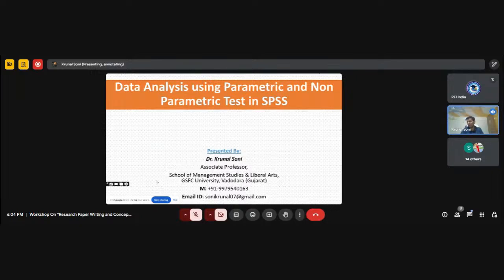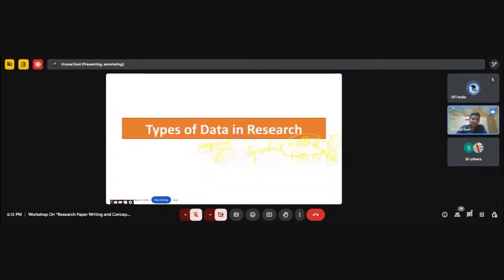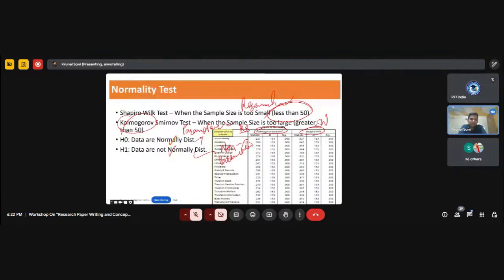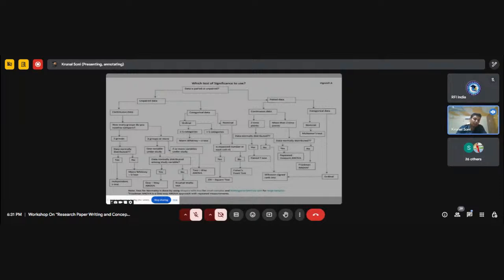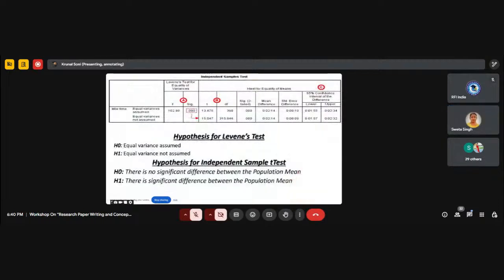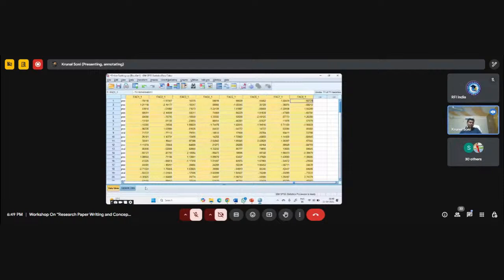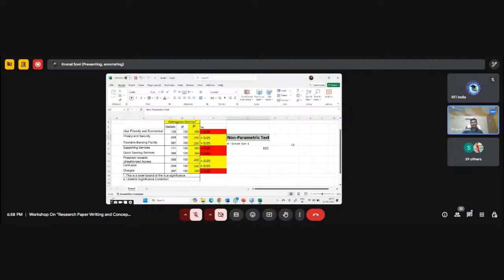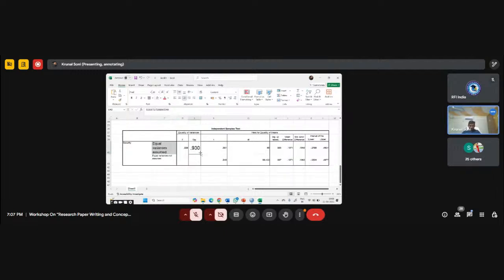Day 2: Application of Data Analysis Tools and Techniques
Workshop on
On “Research Paper Writing and Concepts”
Date: 24-25 April 2025, Time: 06:00 PM to 07:30 PM